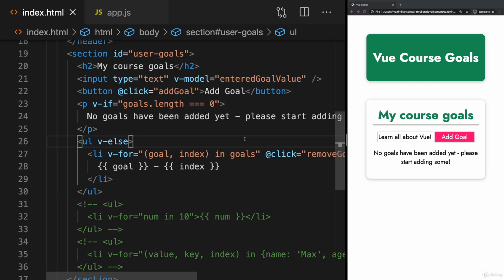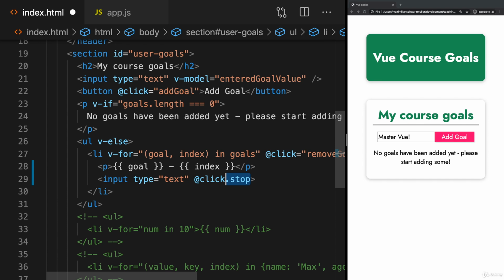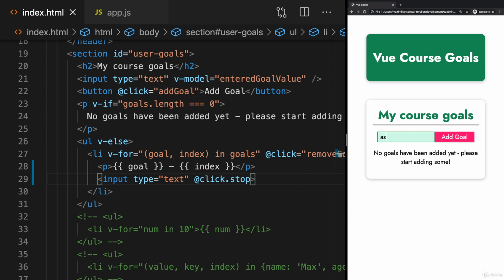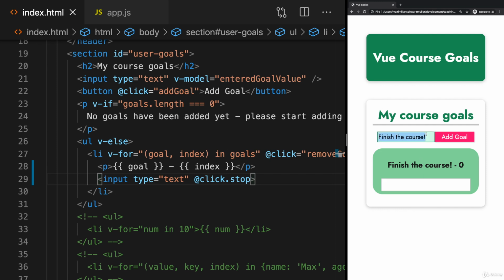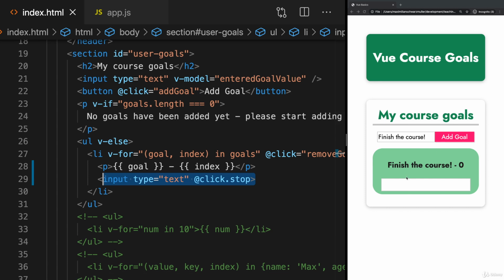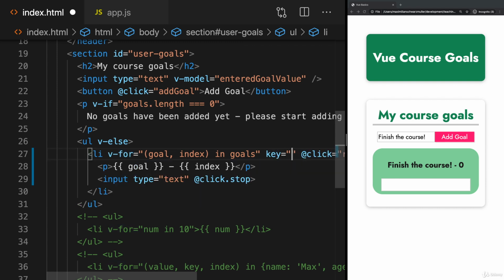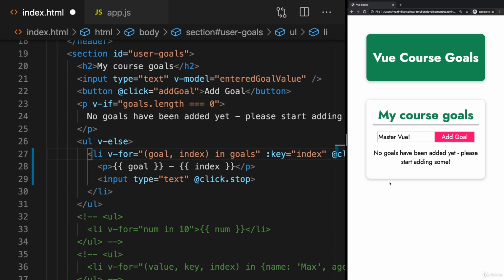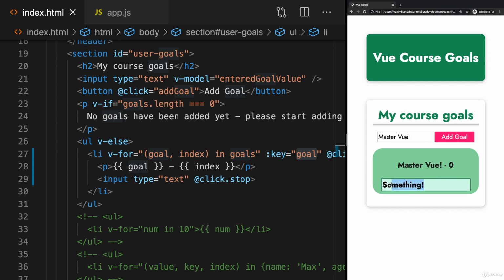III. Rendering Conditional Content & Lists. 9. Lists & Keys